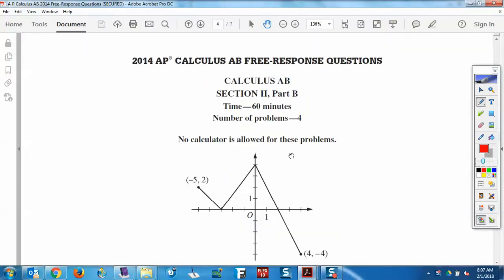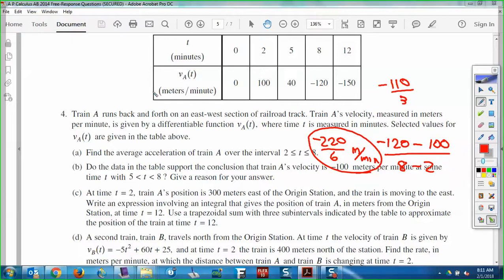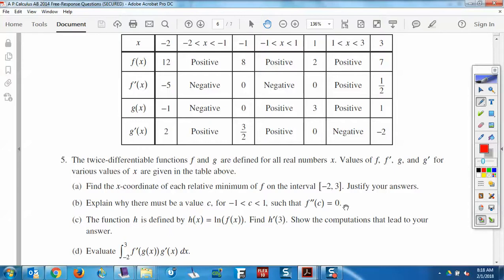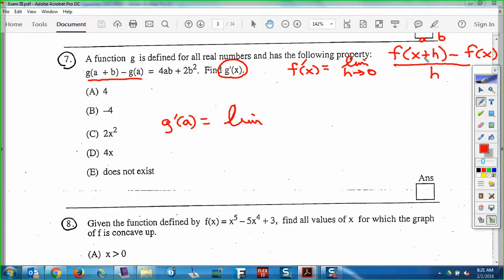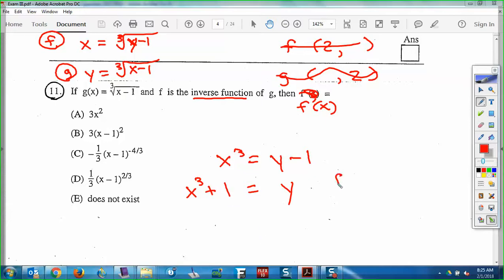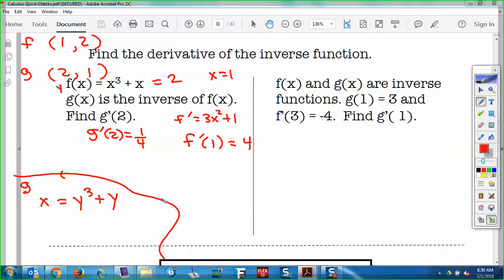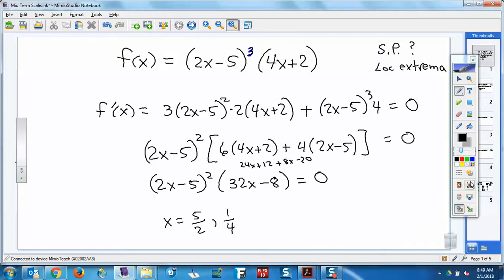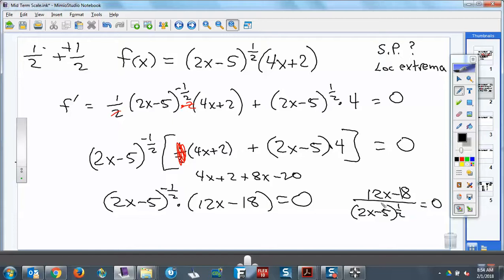Feb. 1 Class Video